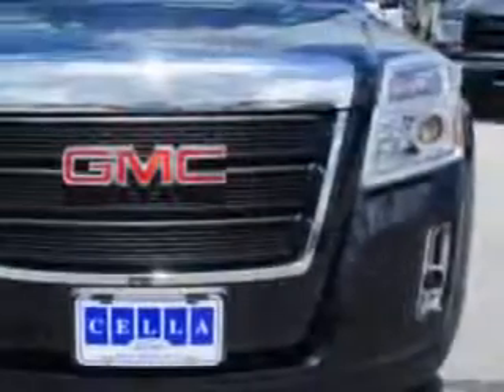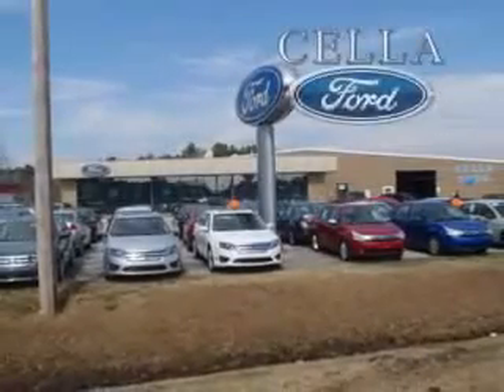2010 GMC Terrain Cella Ford New Bern, NC 28561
GMC Terrain Imagine driving this Onyx Black Gmc Terrain SUV, equipped with a 4 Cylinder engine and an automatic transmission. Enjoy an exceptional 32 miles to the gallon on this great SUV with features like Heated Driver and Passenger Seating, Privacy Glass, Fuel Data Display, Heated Outside Mirrors, Power Driver's Seat, Back Up Camera, Tire Pressure Monitoring System, Ambient Light Package, Remote Ignition System, Auto-Dimming Mirrors, on steering wheel audio and cruise controls, and much more. Enjoy the drive and have peace of mind in this Gmc Terrain. See us at Cella Ford today!
MILES: 39,829
VIN:2CTALFEW1A6333610